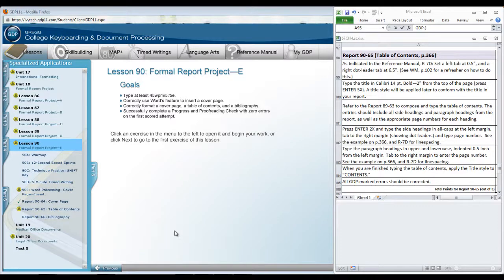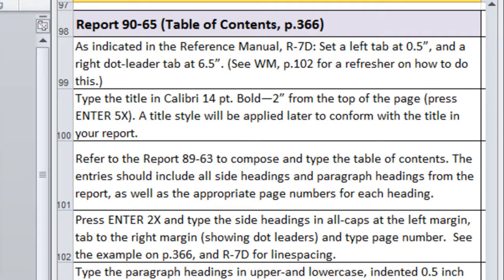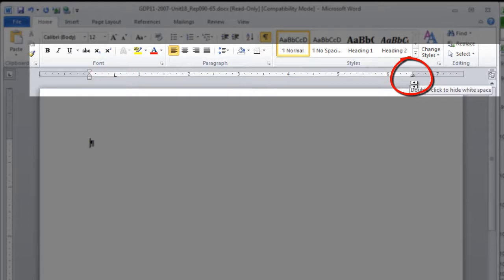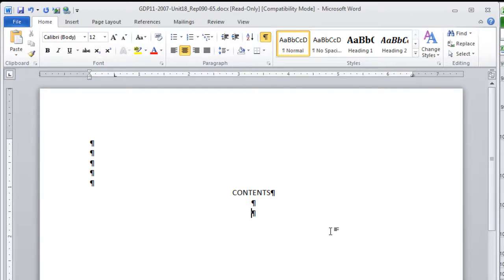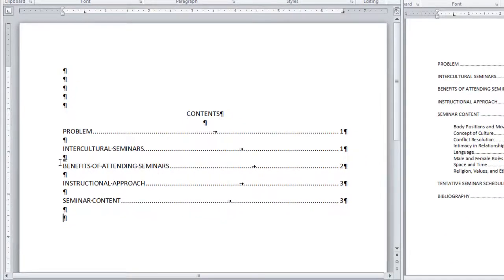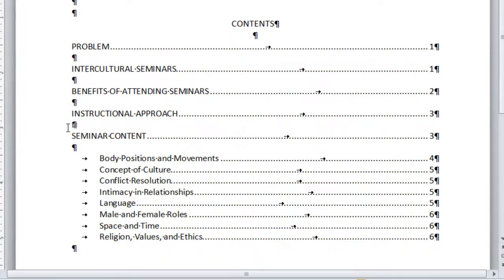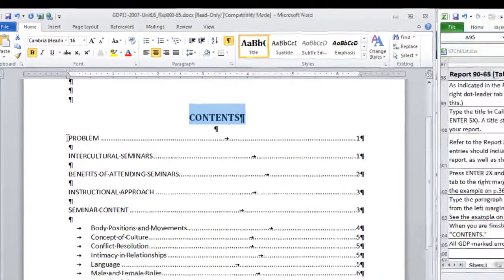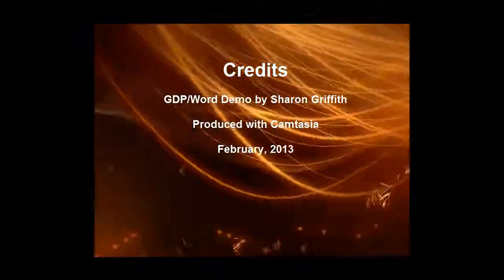Report 90-65 Table of Contents in Word 2010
Supplementary page for formal report project: Table of Contents, manually constructed using dot leaders with 6.5" right tab.